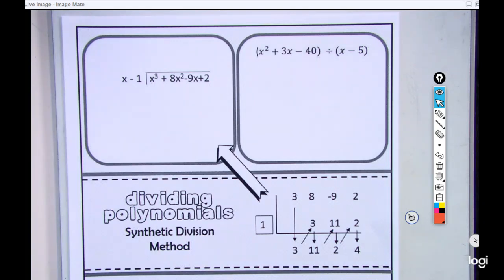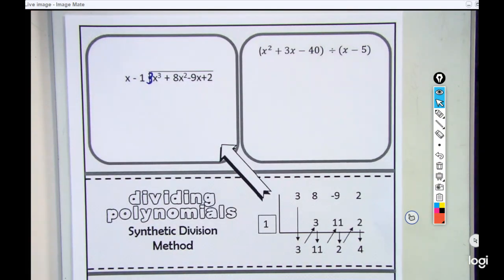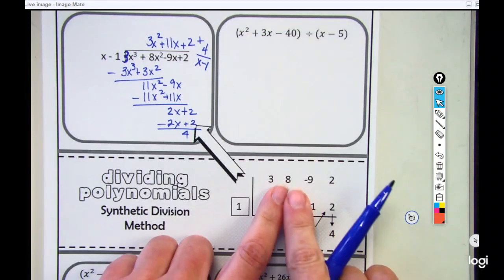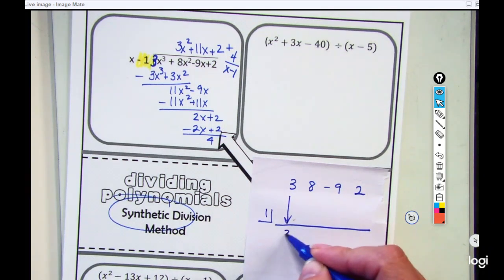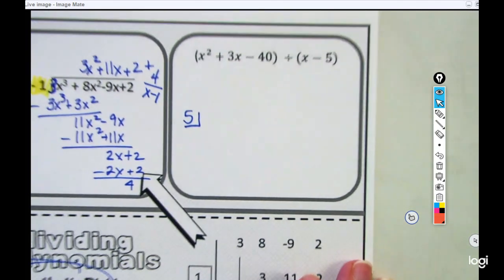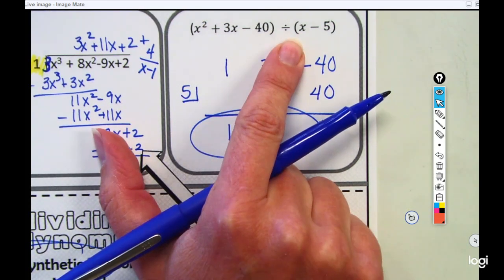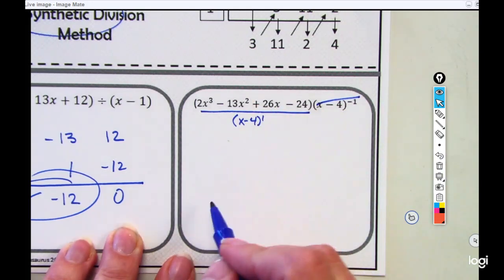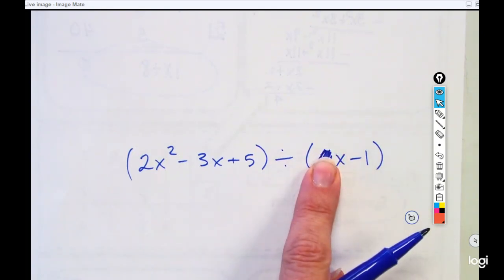Synthetic Division of Polynomials